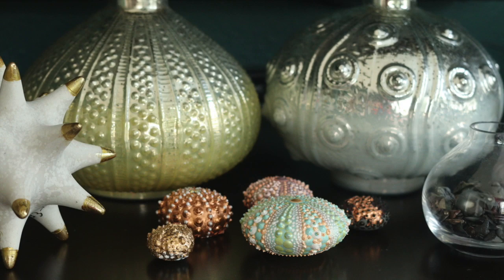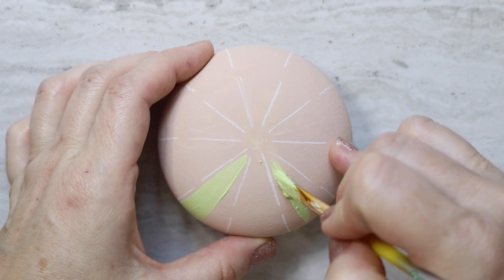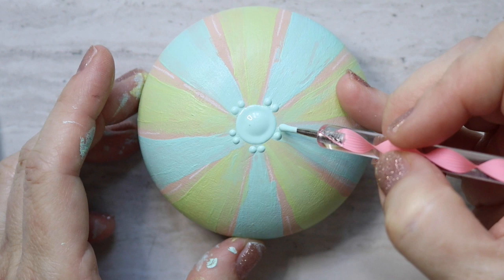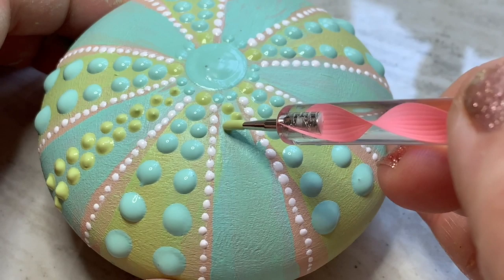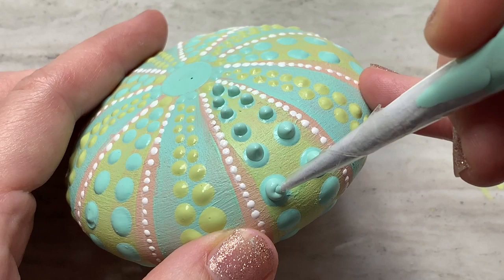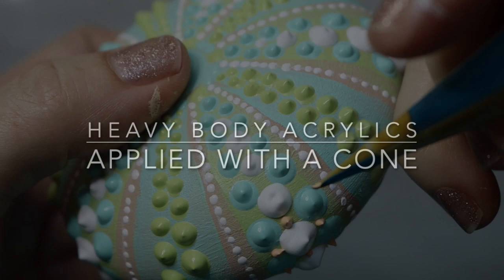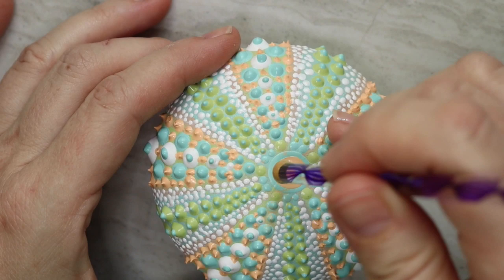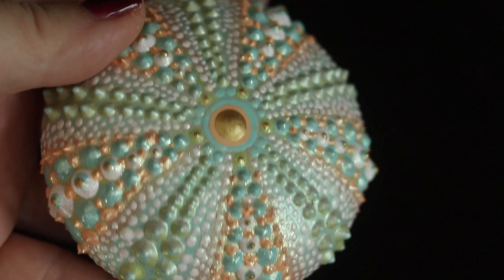SPIKY Dot Mandala Sea Urchin TUTORIAL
Follow me deep into my latest obsession with dotted urchin mandalas! This video tutorial will show you how to make one for your collection using cones, applicators, and various dotting tools.

No part of this video, may be used without explicit written permission from Rachel Keough.

Visit The Dotting Center on Etsy to shop for dotting tools, kits & stencils to get started!

| PAINTS USED |

Handmade Modern Pistachio (Available at Target)
Handmade Modern Robin's Egg  (Available at Target)
Golden Iridescent Gold (fine)
Liquitex Heavy Body Acrylic Titanium White
Arteza Heavy Body Acrylic Light Apricot
FolkArt Dragonfly Glaze - Blue Green Gold
Martha Stewart Green Tint Opalescent Glaze
Liquitex Pouring Medium
Tulip Puff Paint

I receive a super tiny commission when products are purchased through links posted on my videos. The products are the same cost if you purchase through these links or straight from Amazon. Thanks again for supporting my channel.